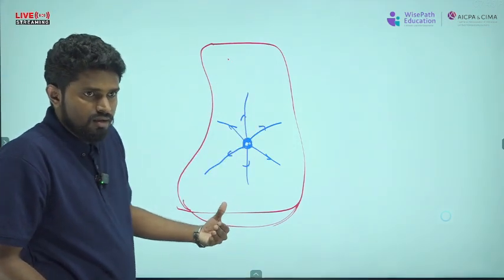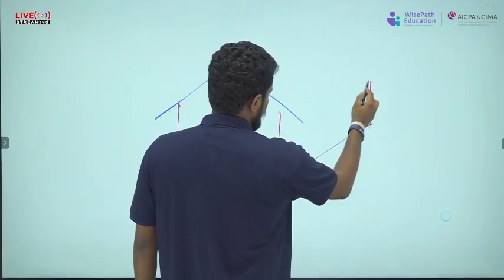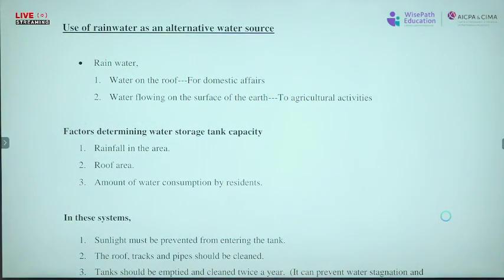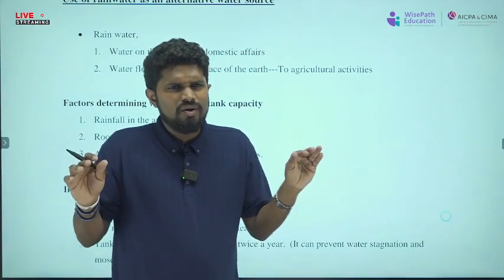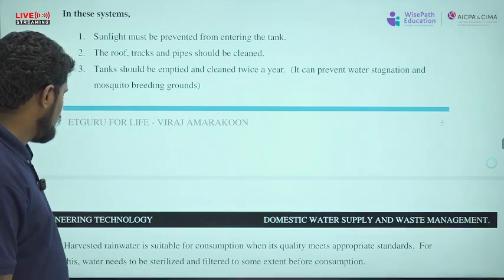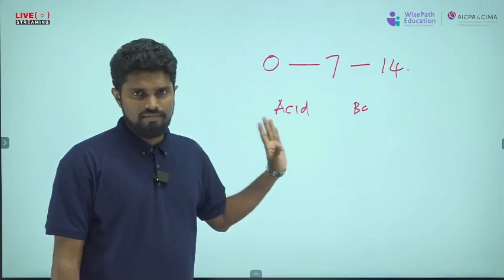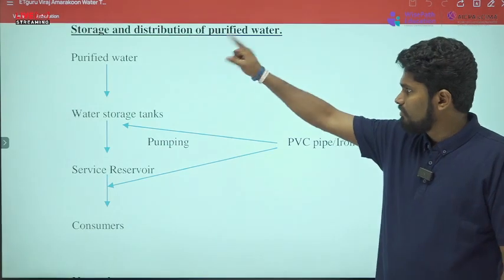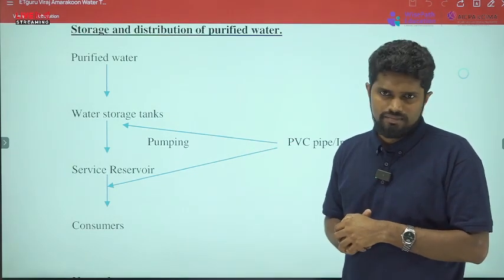Domestic Water Supply & Waste Management Day 2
A/L Engineering Technology
 ETguru Viraj Amarakoon
 Join With Us,
 2022 A/L Students